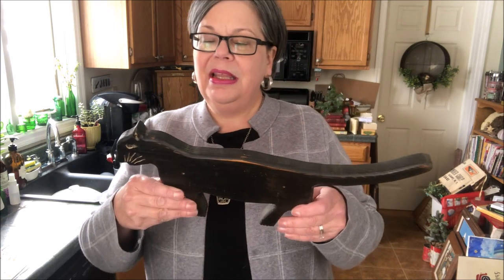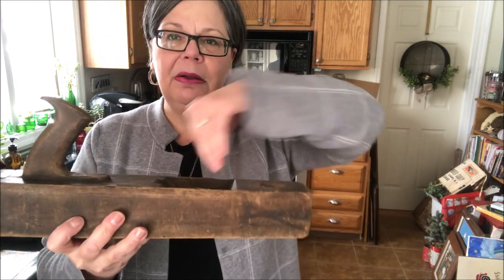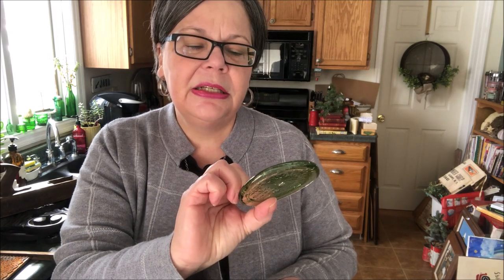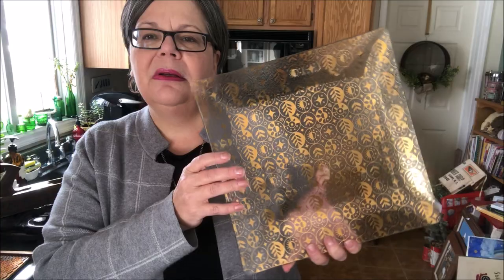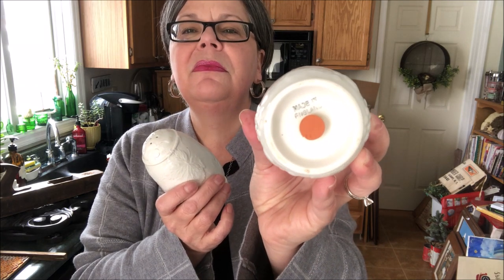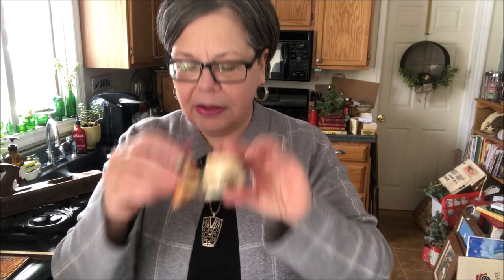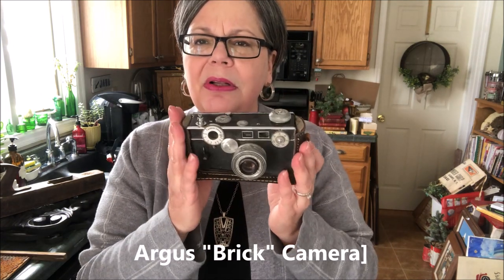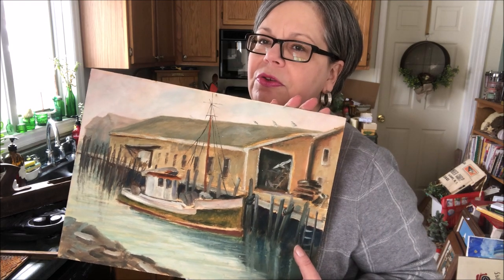VINTAGE & ANTIQUES! Thrift Store - Estate Sale - Flea Market Hauls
Enjoy my latest vintage and antique finds and learn their values. You'll see pottery, artwork, and an Anton Pieck purse with a fabulous handle.